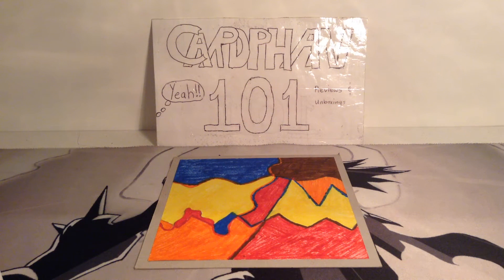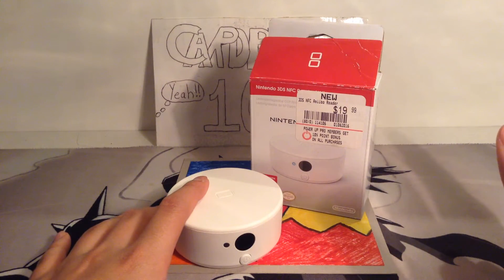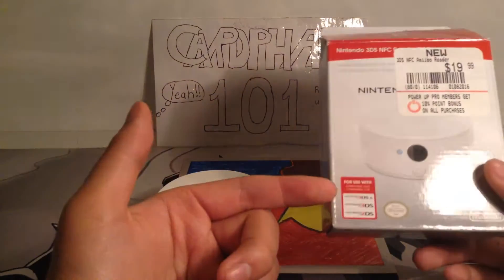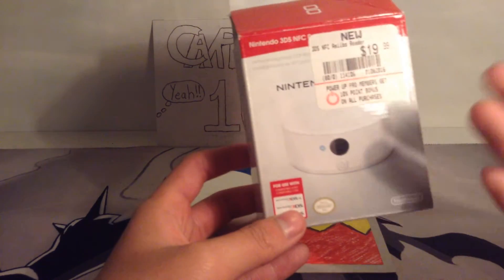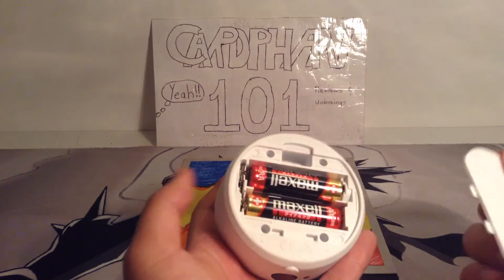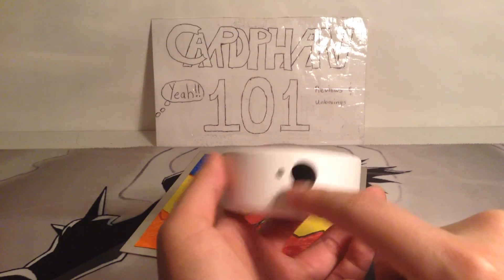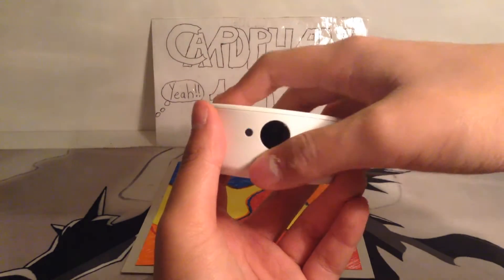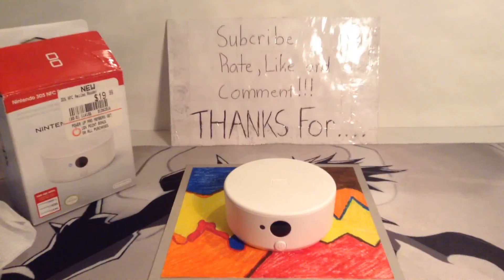Nintendo 3DS NFC Reader Review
This is the Nintendo 3DS NFC Reader from Nintendo!